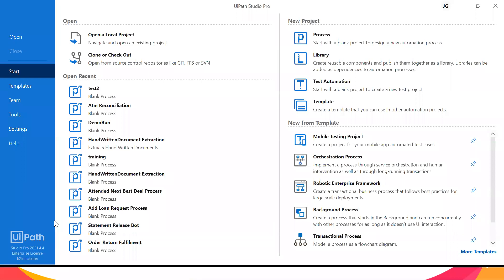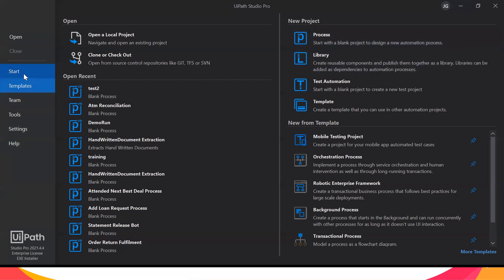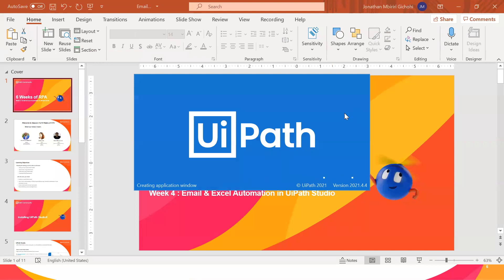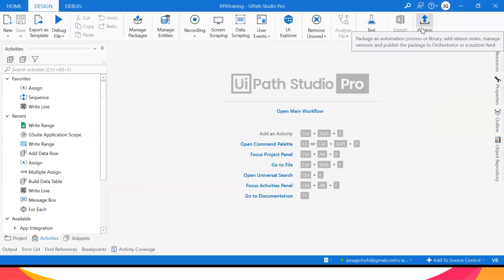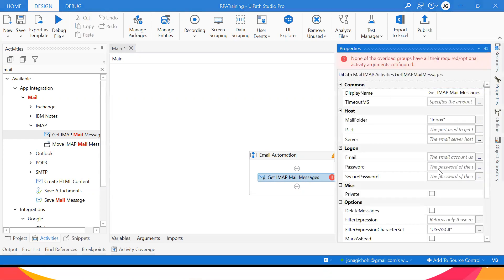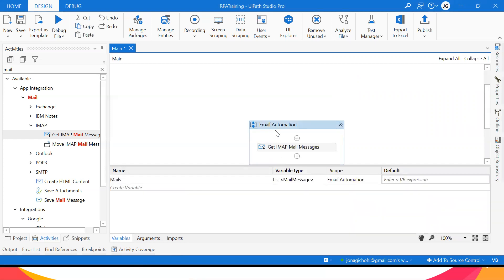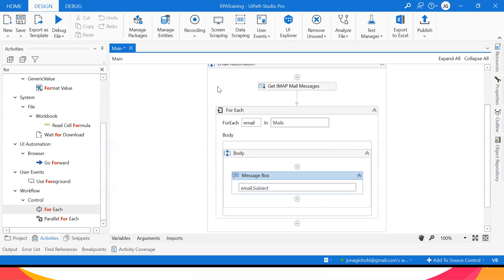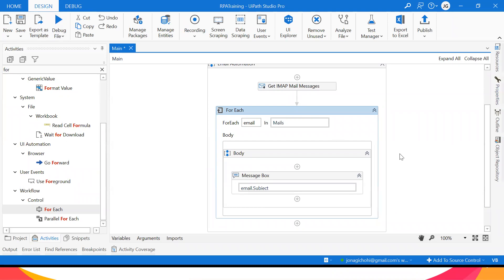6 Weeks of RPA: Automate Excel and email with ease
In this session, we will learn how you can automate excel and email tasks using UiPath StudioX.

Detailed Overview:

The training objective will be:
1. Recap on UiPath StudioX overview.
2. Explain how to use Actions and Resources related to Outlook and excel Automation;
3. Create excel and outlook automation projects using StudioX specific actions.

This session streamed live on August 28, 2021, at 10 am EAT.